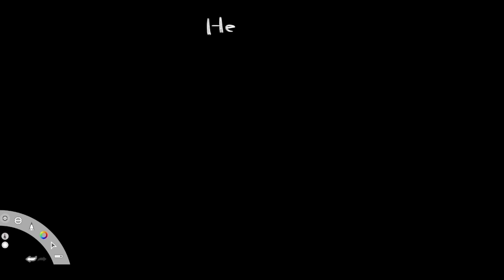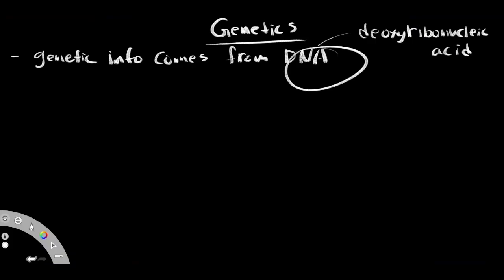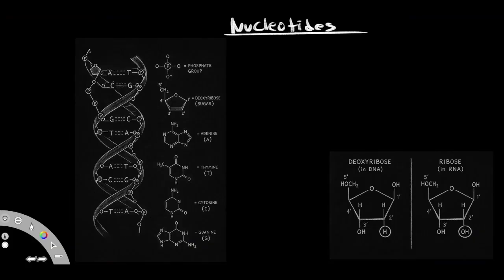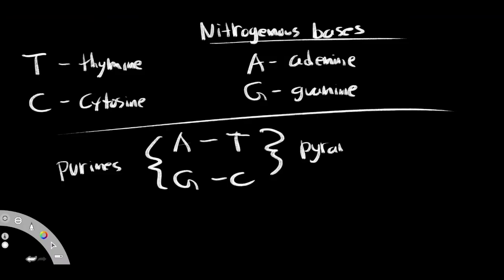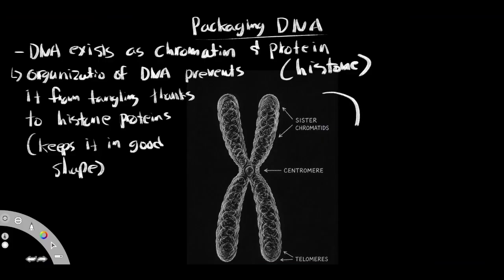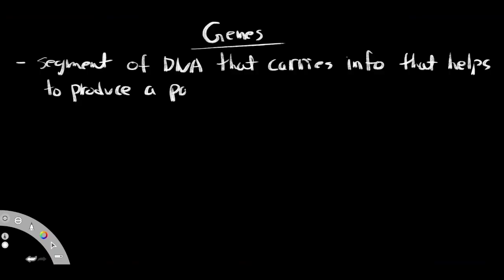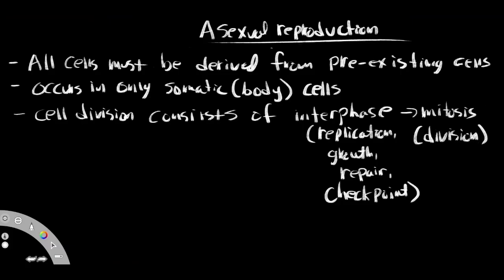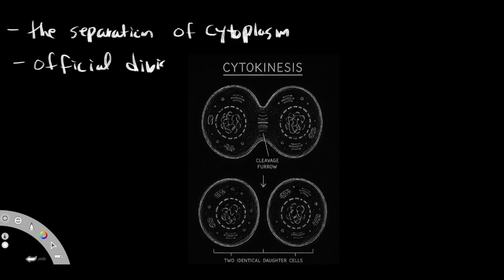Mitosis (20 Min)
Mitosis is a type of cell division where a single cell splits to form two identical copies of itself. This process ensures that both new cells receive an exact duplicate of the original cell's genetic code, which is essential for bodily growth and repairing damaged tissues.